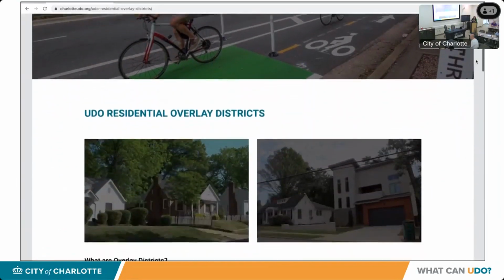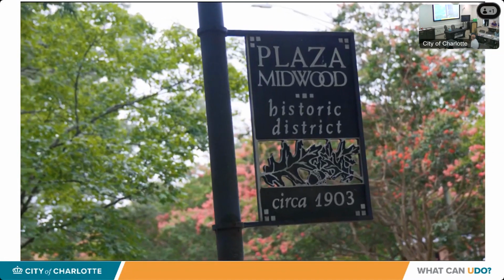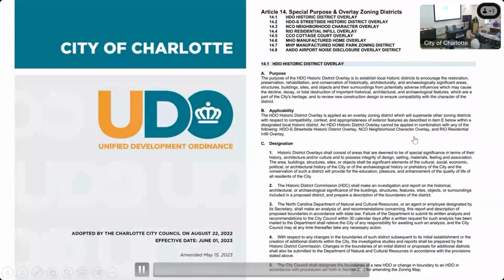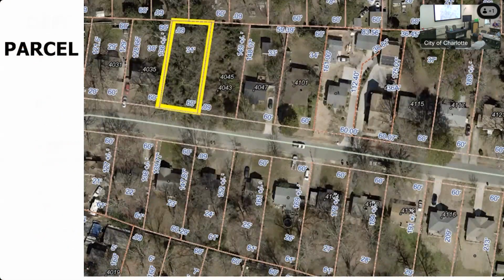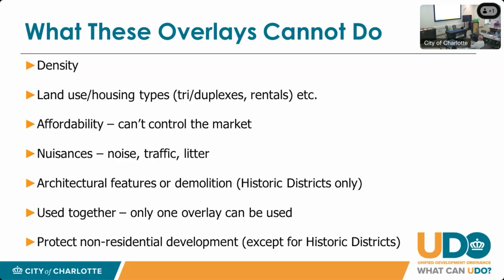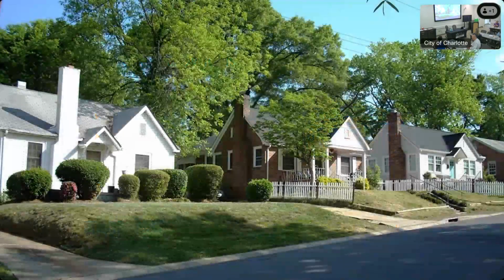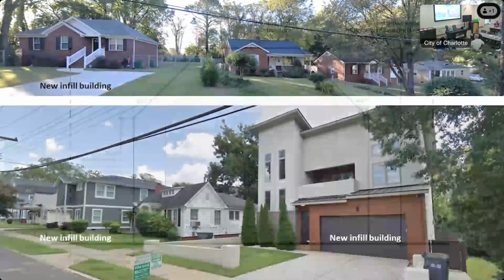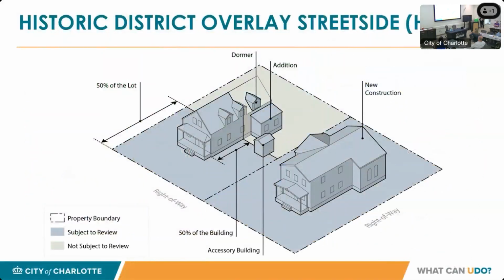UDO Residential Overlay Districts: Learning from Others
This session was originally recorded on August 17, 2023.